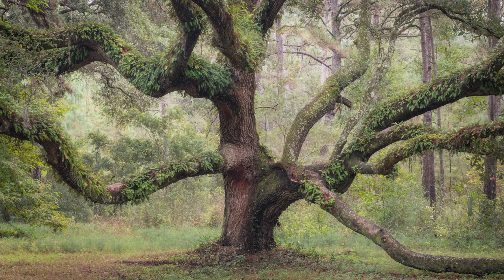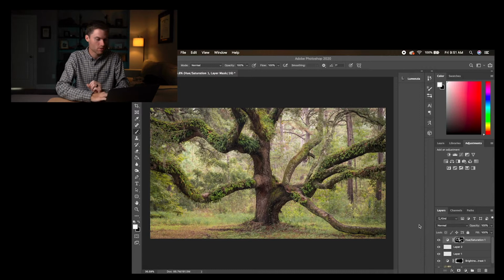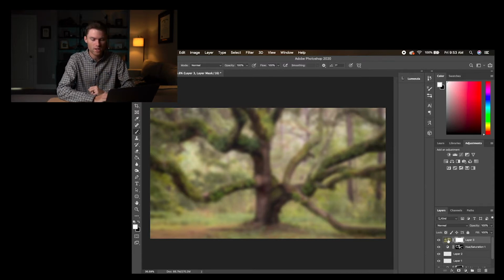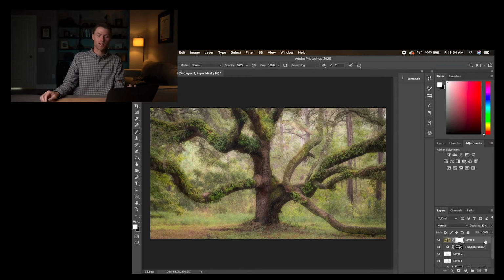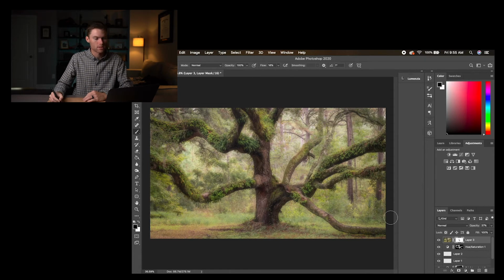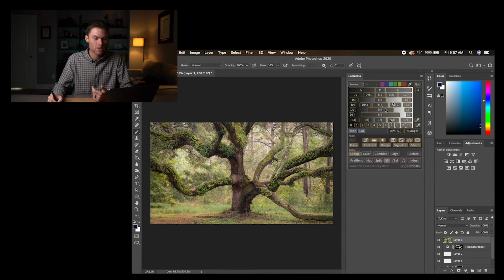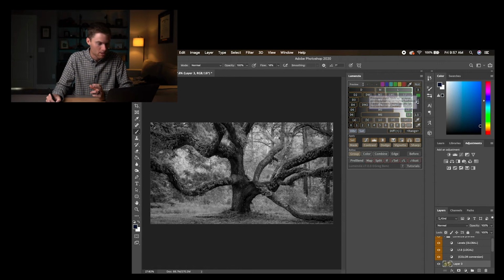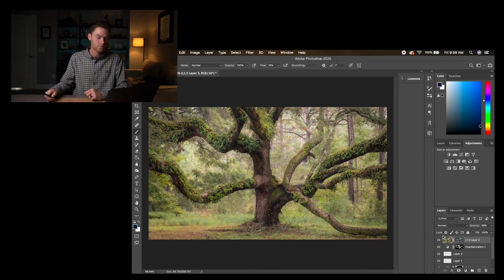Create DREAMY Images with the ORTON EFFECT in Photoshop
The Orton Effect is one of the most popular editing techniques used in Landscape photography. In this week's video, I use one of my favorite images to walk through two different photoshop techniques for applying the Orton Effect. The first technique I use in this video is a simple, easy to understand method that anyone with Photoshop can do. The second technique I use is a more technical, refined method using luminosity masks. Be sure to stick around to the end of the video for some of my thoughts on luminosity masks and photoshop panels. See you all again soon!

-Matt

I currently have a 2020 holiday print sale going on with my print shop! Head on over there to grab the perfect gift! I have high quality lustre paper, metal, canvas, and framed prints. Thank you so much for supporting my channel!

- Main Camera: Sony A7III
- Favorite Lens: Sony GM 24 - 70 f2.8
-Tripod: Gitzo Traveller Series 2
- CP Filter: NiSi Pro Nano CP
- Backpack: Shimoda Explore 40
- On Camera Mic: Rode Pro+
- Lav Mic: Movo Wireless Lav Mic
- Cleaning Kit: Zeiss Cleaning Kit
- Mini Video Camera: DJI Osmo Pocket

ADVENTURE GEAR
- GPS: Garmin inReach Explorer
- Headlamp: Black Diamond Storm 400
- Tent: Nemo 2P Backpacking Tent